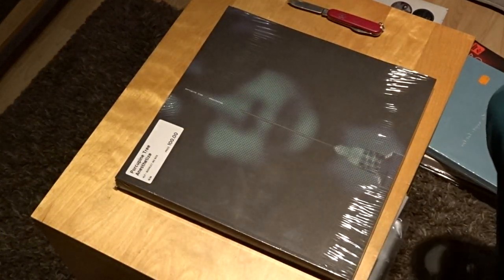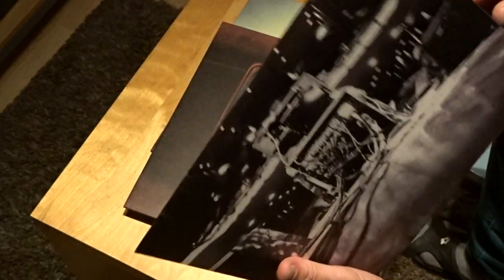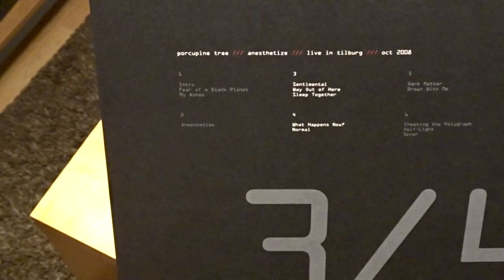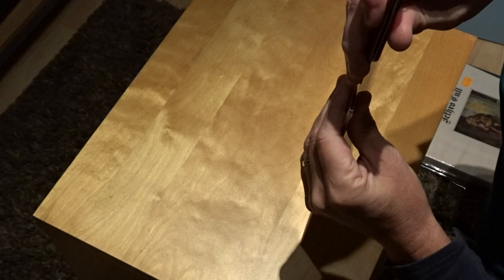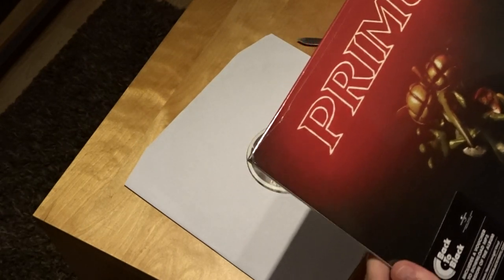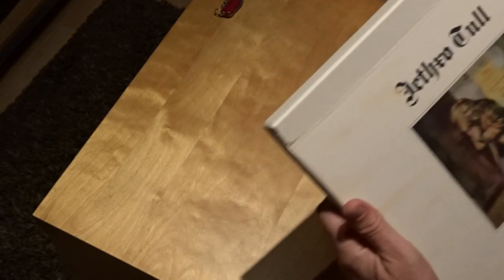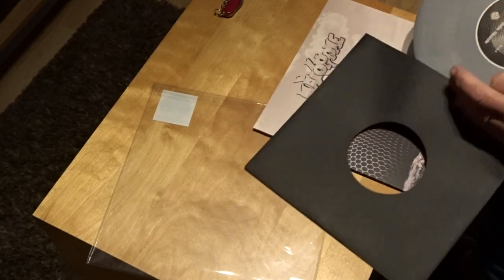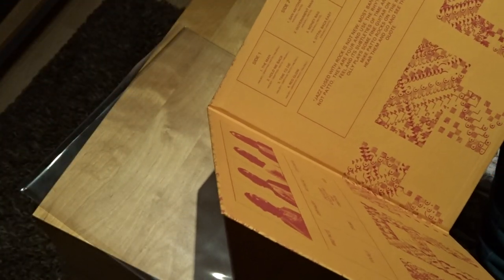Record fair, platenbeurs Utrecht 2019 part 1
Just came back from the record fair in Utrecht. I bought some nice items. I will be expecting Insurgentes 4x10"  to come next week.
It was a nice and exhausting day. The video is cut in two, just like last year. I don't know why.
In this video:
Porcupine Tree  Anesthetize  Vinyl
Sigur Ros            book with CD and DVD
Primus                Miscellaneous Debris
Jethro Tull          Aqualung special edition  Vinyl, CD, DVD and Bluray
Maxophone        LÍsola EP
Tangerine Dream    Electronic Meditation
Patto